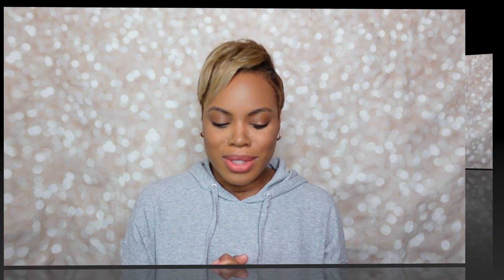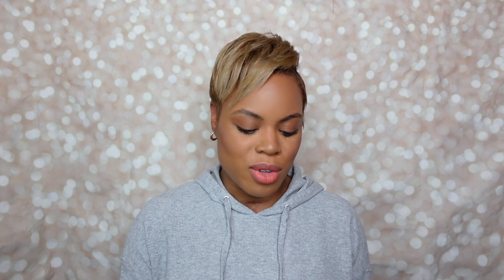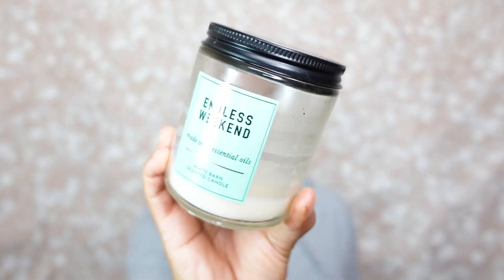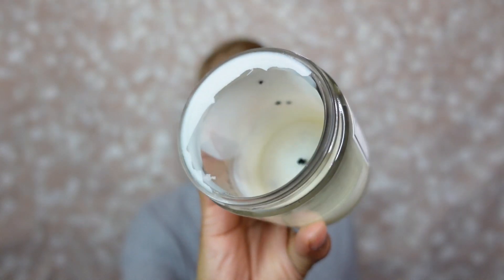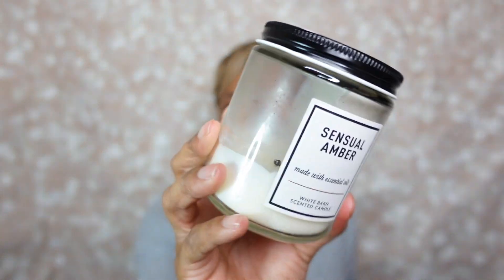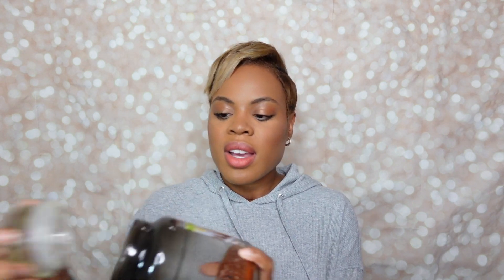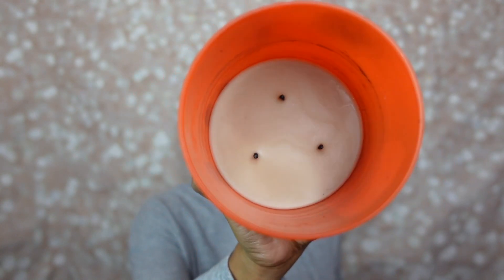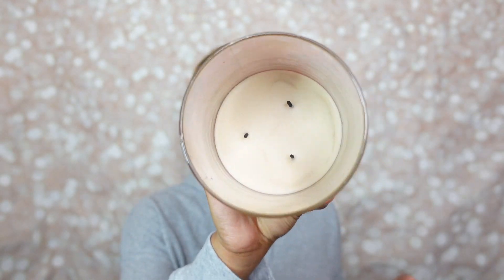Weekly Candle Post Burn Review #40 [Black Friday Edition]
Welcome back to the channel for another episode of weekly candle post burn reviews! Tune in as I discuss 6 candles and some black friday sale thoughts.

Lipstick of the Day
Fragrance of the Day

1779 Kirby Pkwy
Suite 1-68